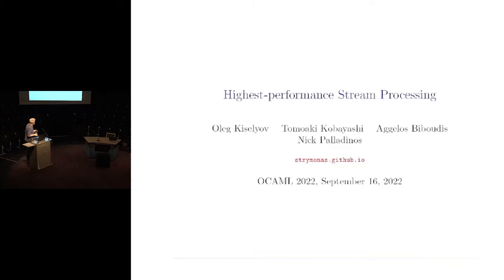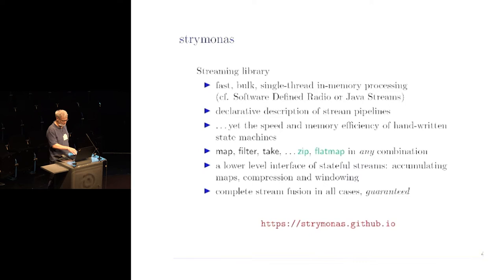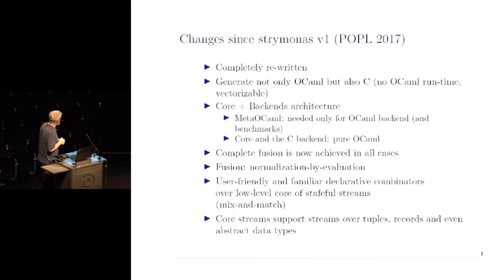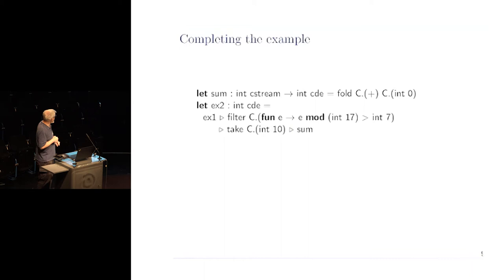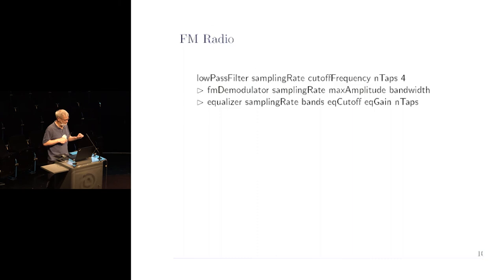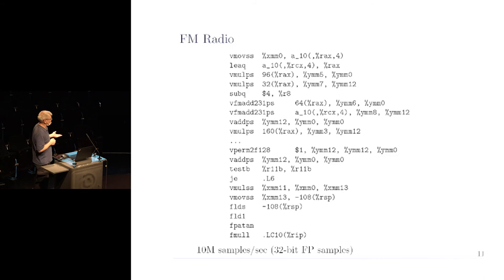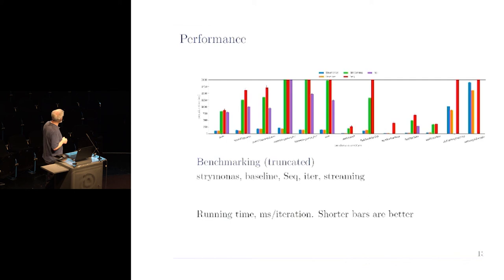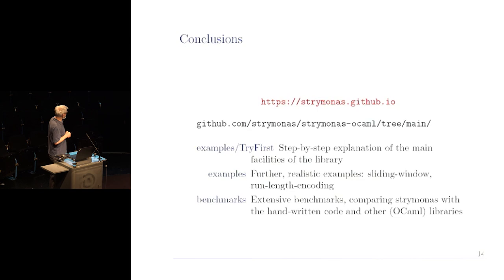[OCaml'22] Highest-performance Stream Processing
Highest-performance Stream Processing

Oleg Kiselyov (Tohoku University, Japan)
Tomoaki Kobayashi (Tohoku University)
Aggelos Biboudis (Oracle)
Nick Palladinos (Nessos Information Technologies, SA)

We present the stream processing library that achieves the highest performance of existing OCaml streaming libraries, attaining the speed and memory efficiency of hand-written state machines. It supports finite and infinite streams with the familiar declarative interface, of any combination of map, filter, take(while), drop(while), zip, flatmap combinators and tupling. Experienced users may use the lower-level interface of stateful streams and implement accumulating maps, compression and windowing. The library is based on assured code generation (at present, of OCaml and C) and guarantees in all cases complete fusion.